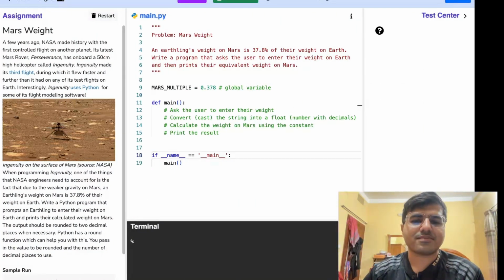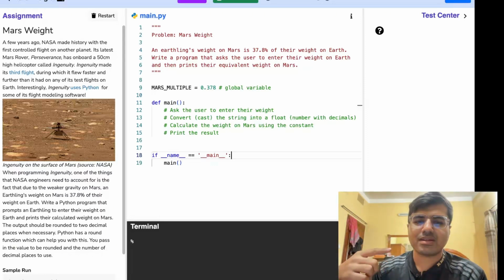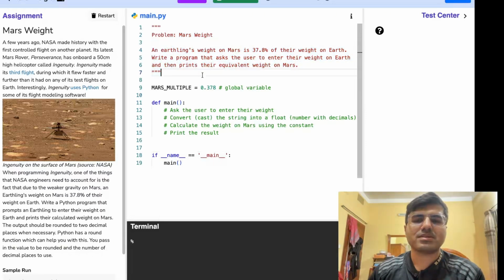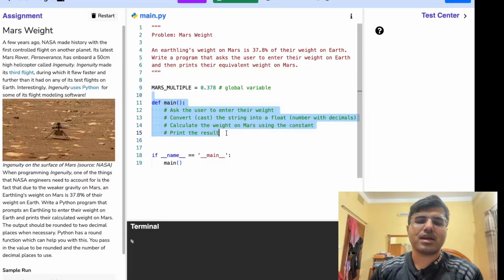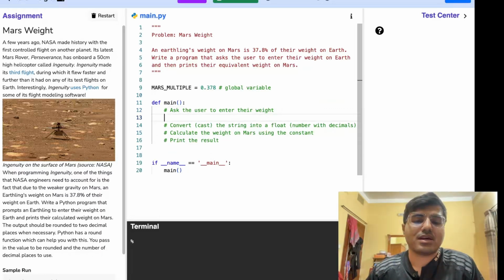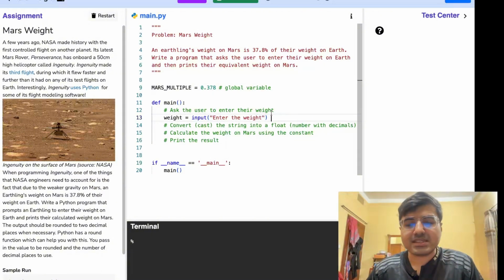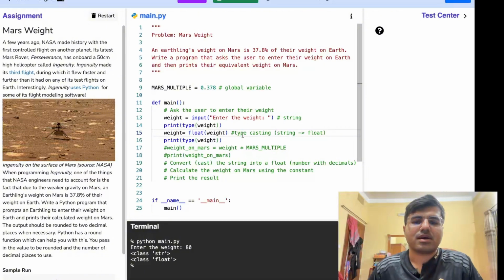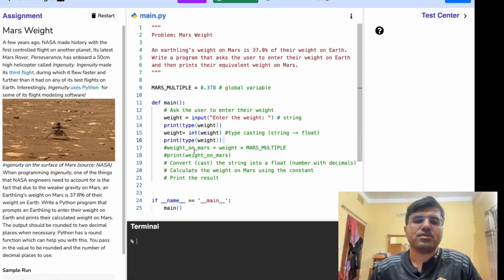Stanford Code in Place 2026: Section Leader Application Video [Selected]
Code in Place 2026: Section Leader Application Video [Selected]
from Bangladesh

Stanford Code in Place 2026: Calculate Your Weight on Mars!